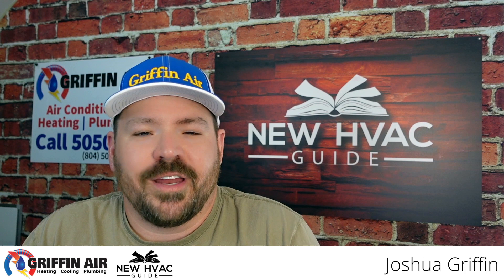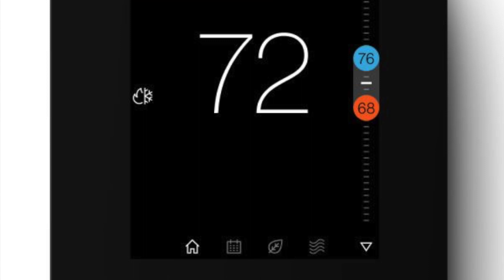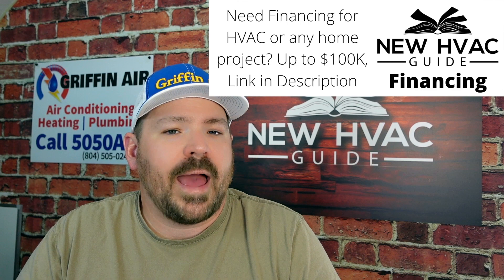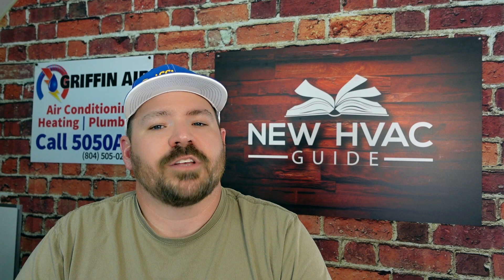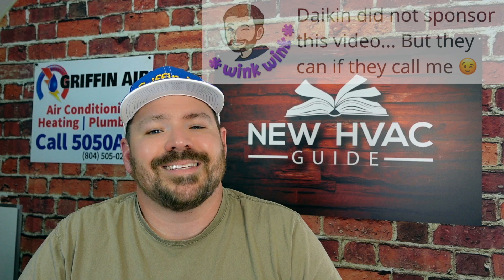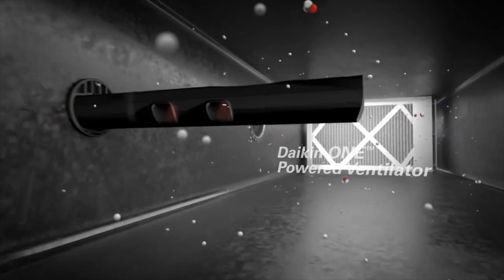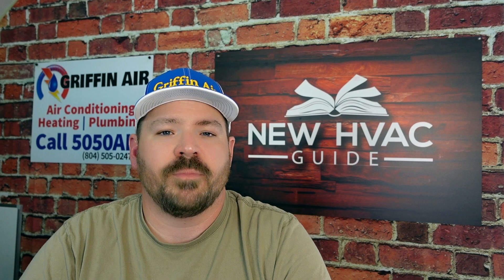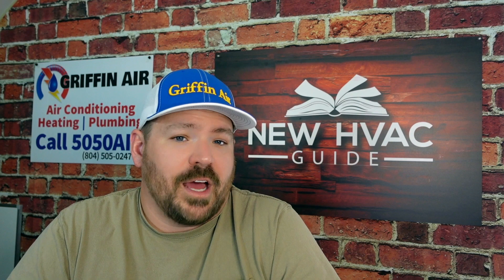Daikin's New Thermostat for 2023!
Daikin has a new thermostat that is launching in 2023!  Very similar to the Daikin One thermostat controller, this new thermostat will not have the dial to the right of the touchscreen. The Daikin One Touch thermostat controller will be completely touchscreen and has a very similar look to the Daikin One. In this video, Josh goes through several of the features of this new thermostat and something Daikin will now be offering with this new thermostat as well. The Daikin One Cloud membership will be free for the first year!

Chapters
0:00 Intro: Daikin One Touch
0:42 Daikin One Touch Smart Thermostat
1:39 Daikin One Touch features
3:11 Extra Features
4:04 We've been waiting for this.